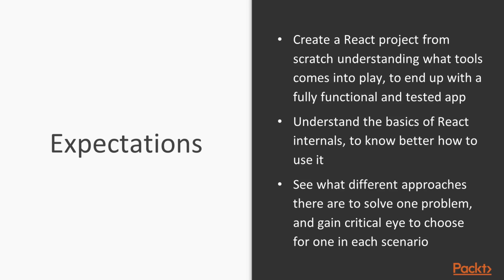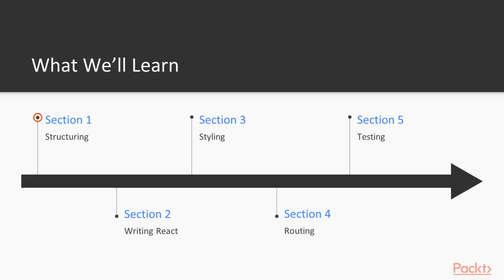React Recipes : The Course Overview | packtpub.com